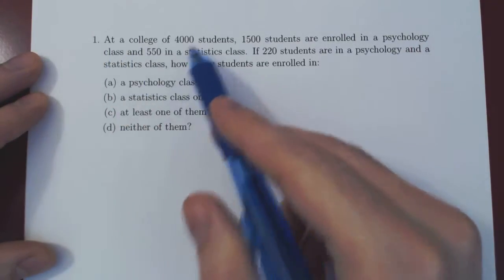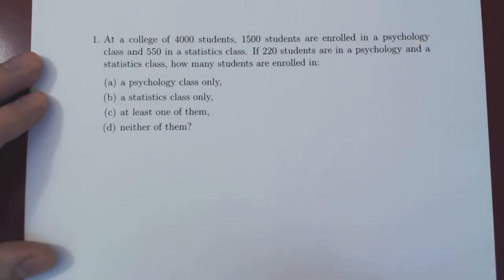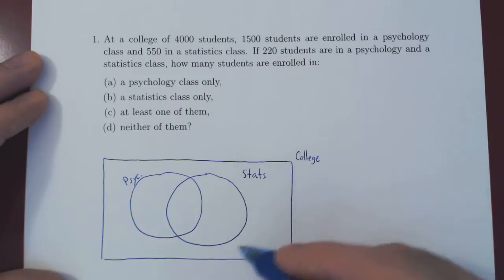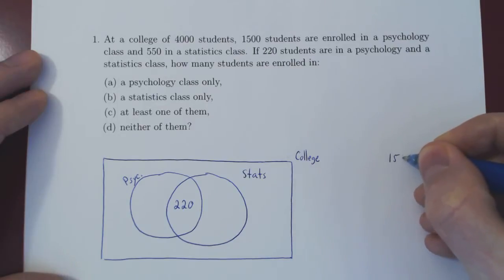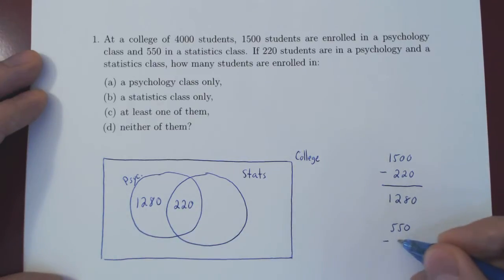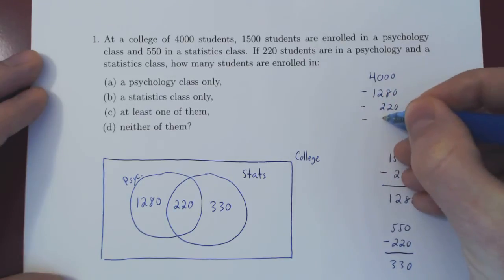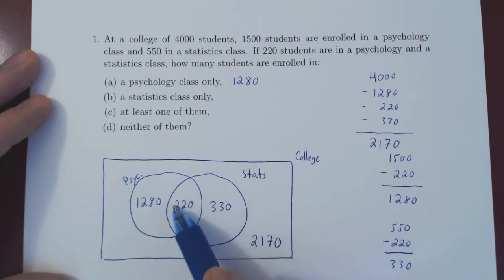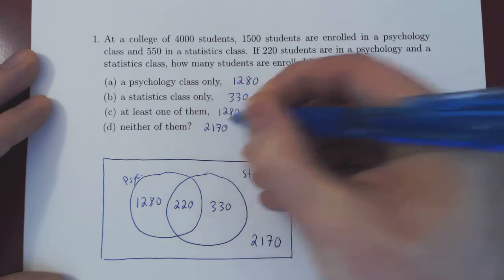Counting - Venn Diagram